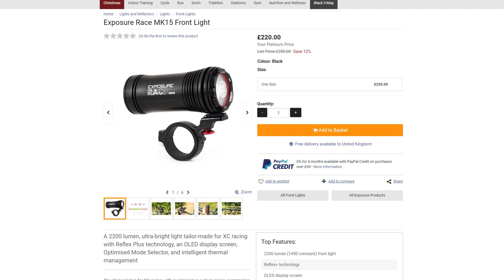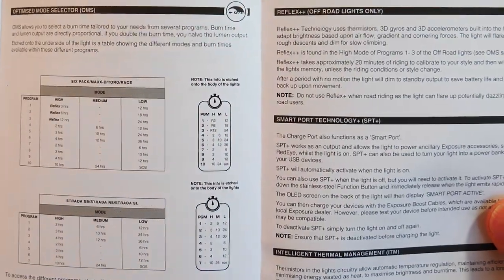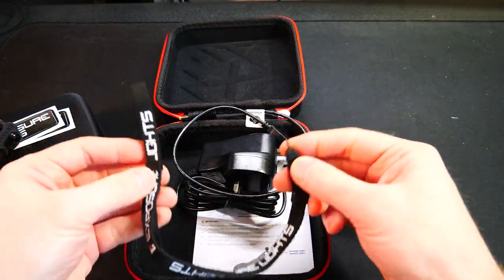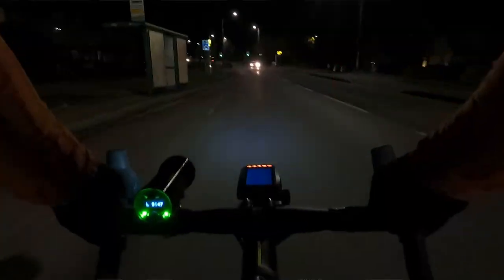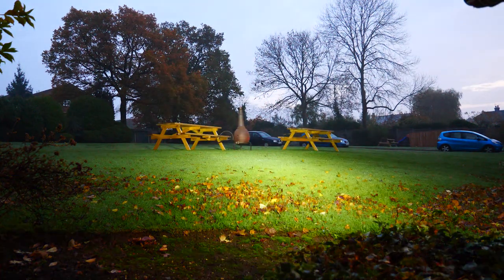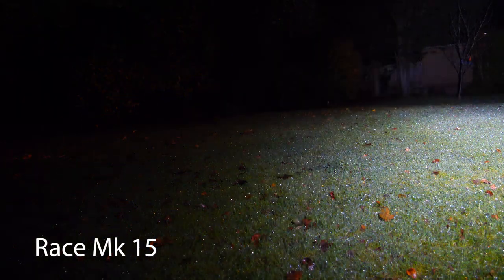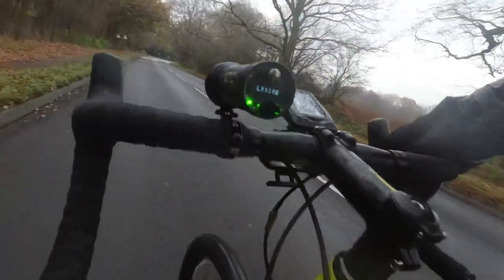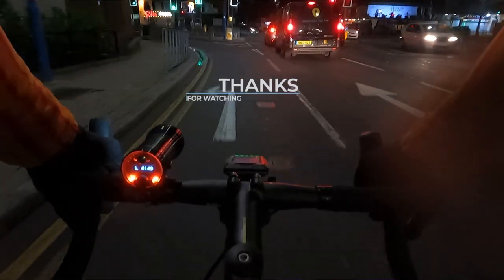Exposure Bike Lights (Race Mk15 and Axis Mk7)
For commuting or riding any time at night, you can't beat Exposire lights. In this video I take a look at the Exposure Race Mk15 and Exposure Axis Mk7 giving examples compared to a standard bike front light and also showing them in use down country lanes and round town at night.

0:00 Intro
1:20 Unboxing Exposure Race Mk15
3:13 Unboxing Exposure Axis Mk7
4:25 The Review
5:10 Comparisons
6:38 The Lights on the Road
7:34 Conclusion